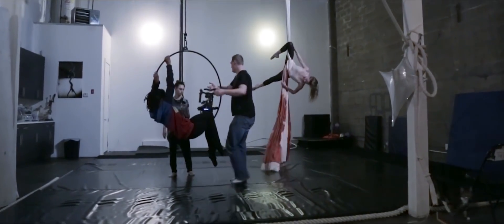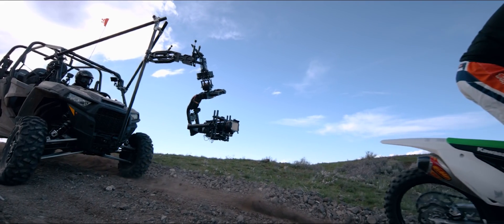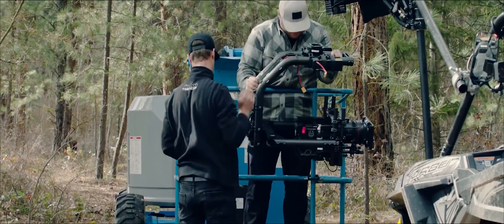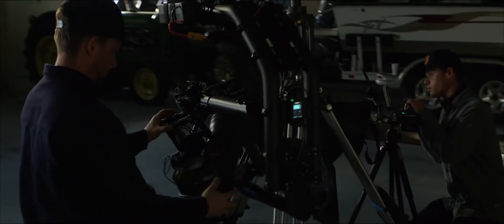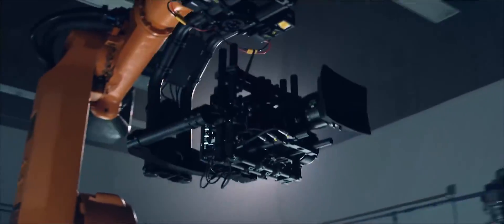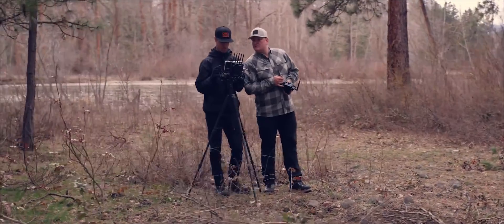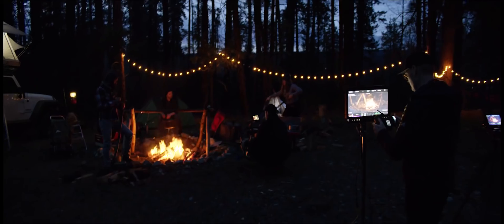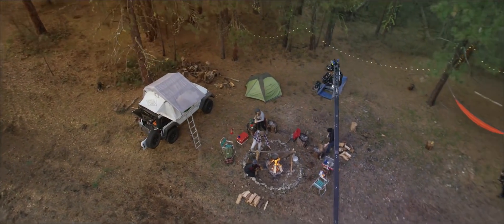【Freefly】Freefly MōVI XL 電影攝影機穩定器介紹影片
MōVI XL是處理電影中使用最大，最重，最令人印象深刻的攝影機穩定器。 FREEFLY設計了它，使專業用戶如同操作MoVI Pro一樣快速使用。